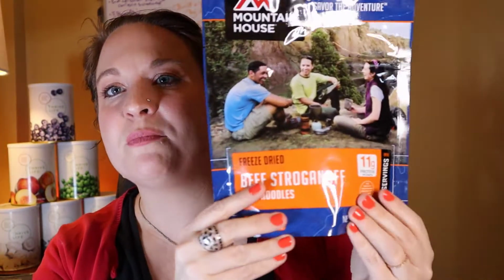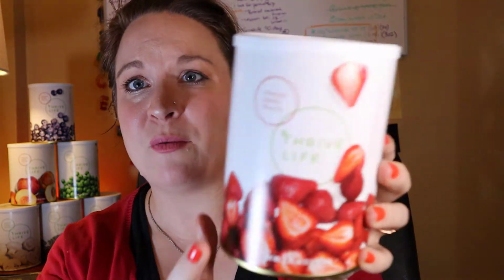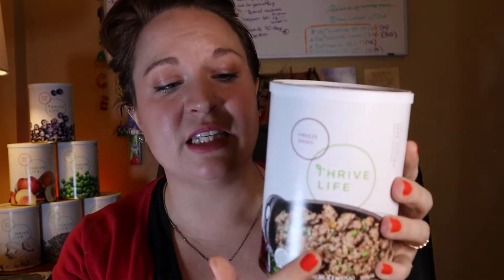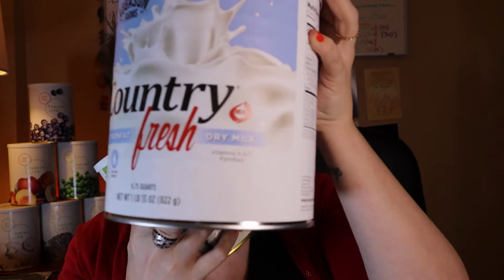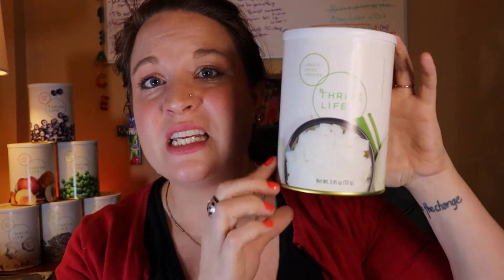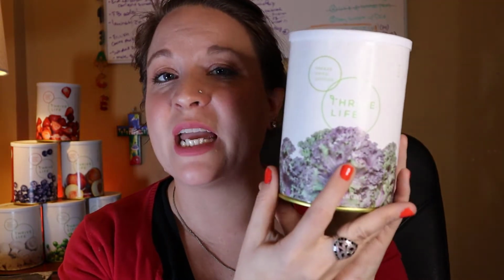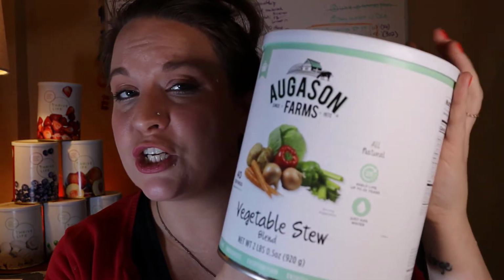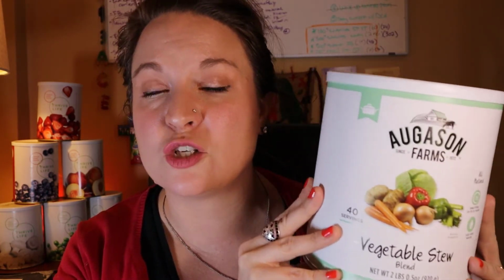How to Add Freeze Dried Foods To Your Long Term Food Storage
Want to add Freed Dried foods to your food storage? Not sure how to make the most bang for your buck? This video gives you my best tips for  adding freeze dried food into your food storage

If you want to try freeze dried food through Thrive Life to test out what you like and what works on your body check it out

If you want to organize 1 month of emergency food storage FAST my course FOOD STORAGE IN A WEEKEND is live! It's a step by step guide to planning, organizing and storing your family's practical -- and totally personalized -- food storage. Extended until 3/1/21!

Portable solar charger with weather radio
Portable solar charger (no radio)
Mountain House emergency meal (Pasta Primavera)
Mountain House emergency meal (Spicy Southwest Skillet)
Sawyer Mini water filter (for bags/travel)
Berkey Water Filter system (for home)